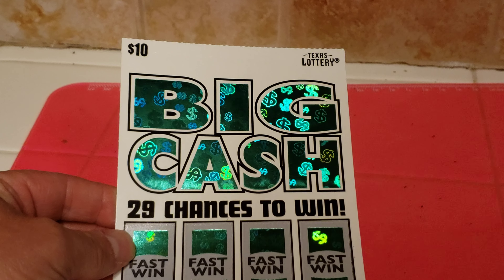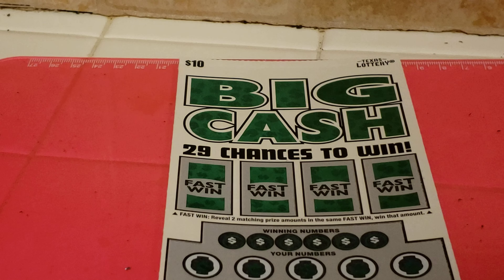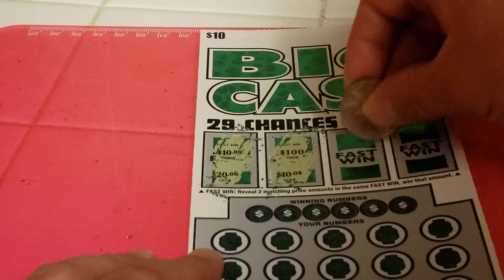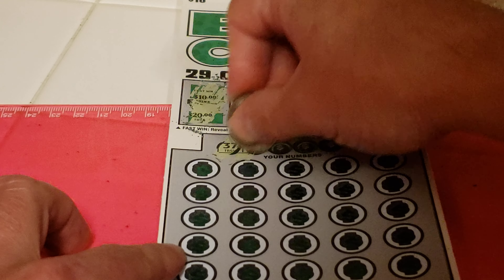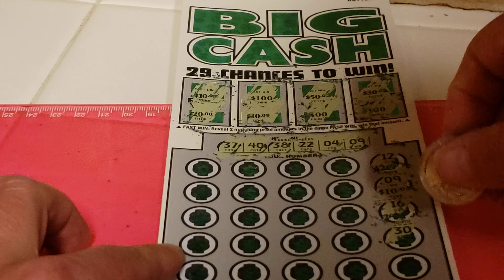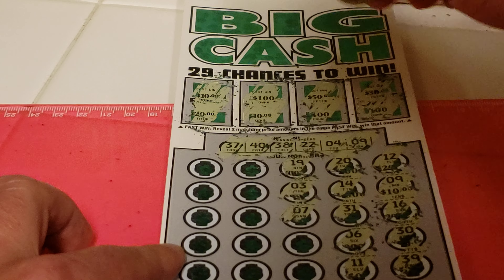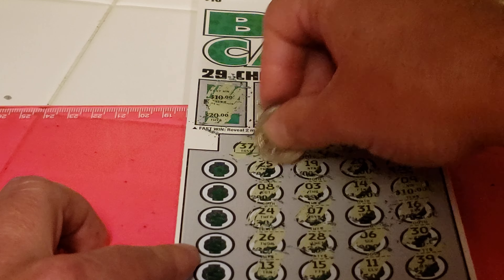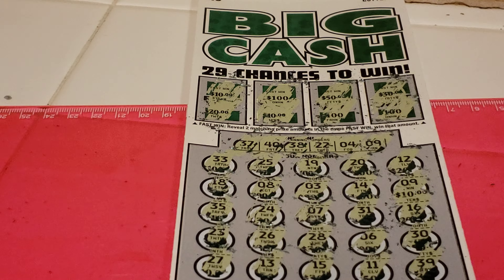Texas Scratcher: BIG CASH (Game #2393)